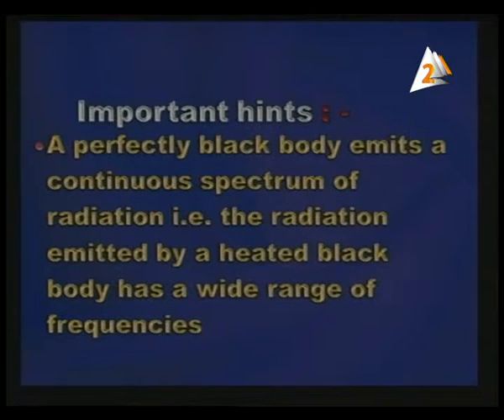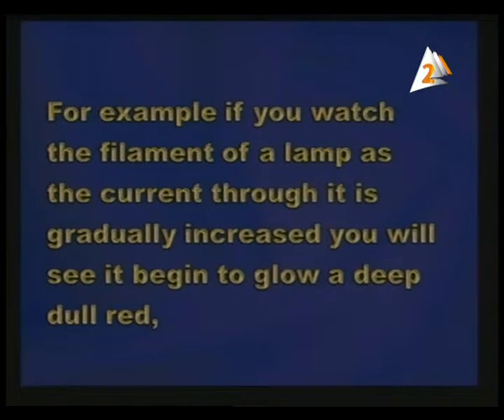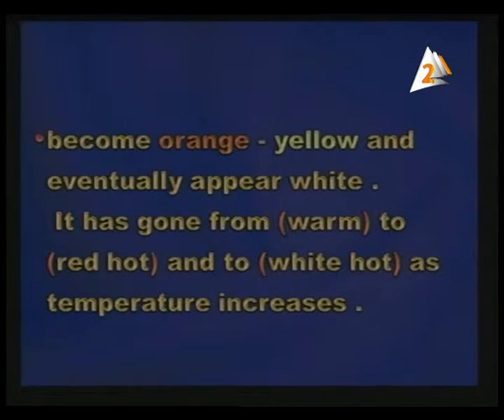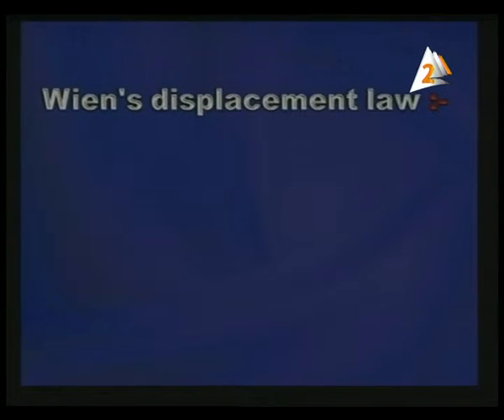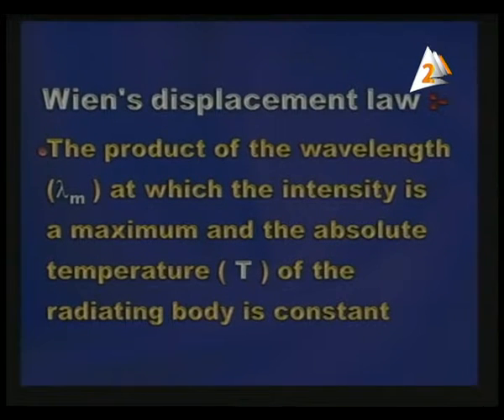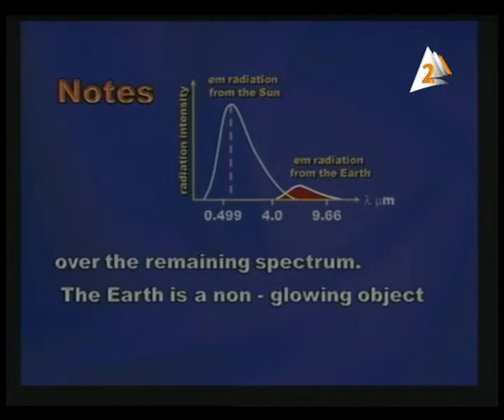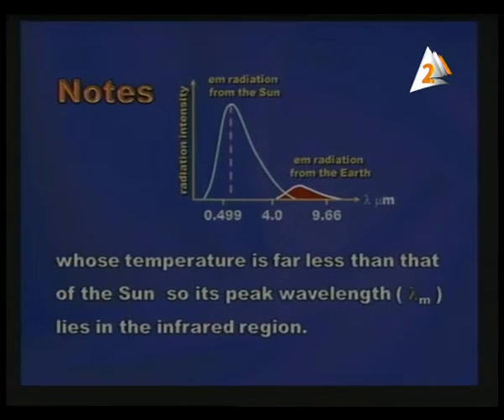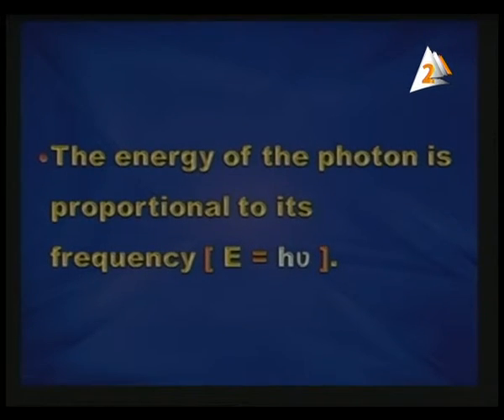08-02-2016 فيزياء لغات التليفزيون المصري